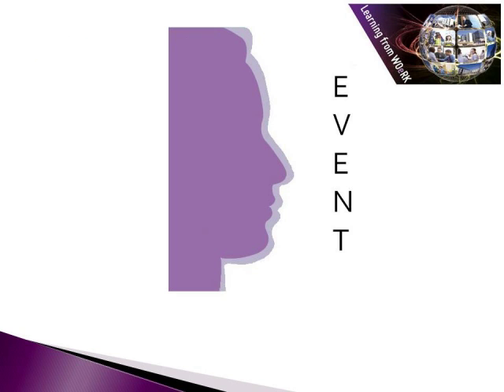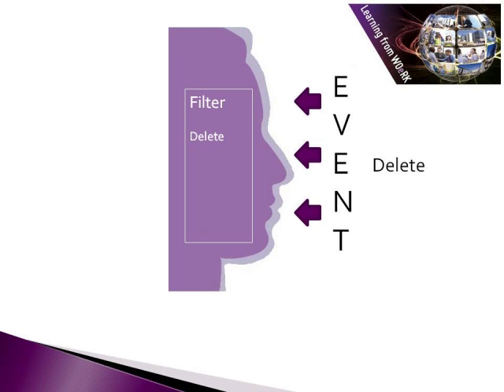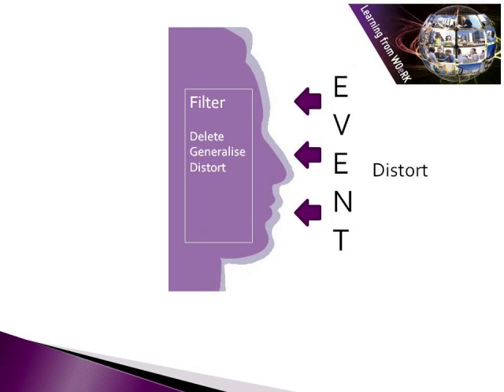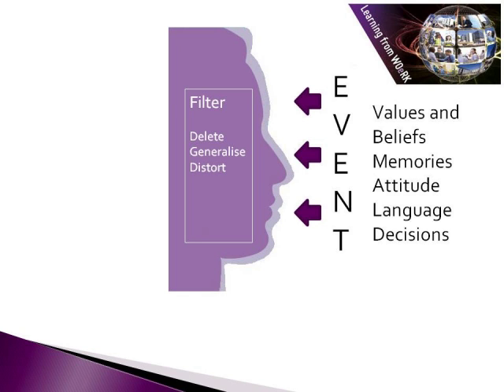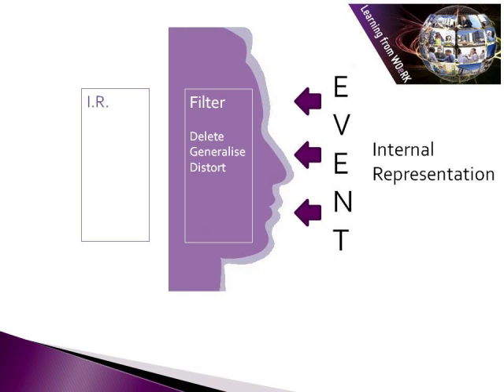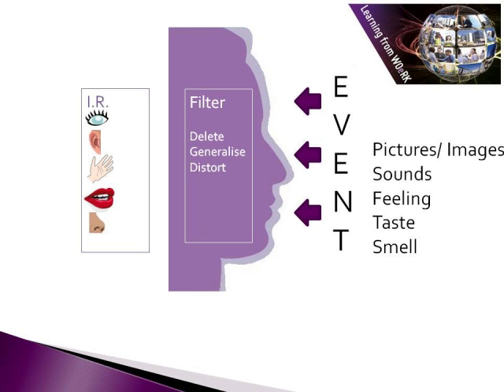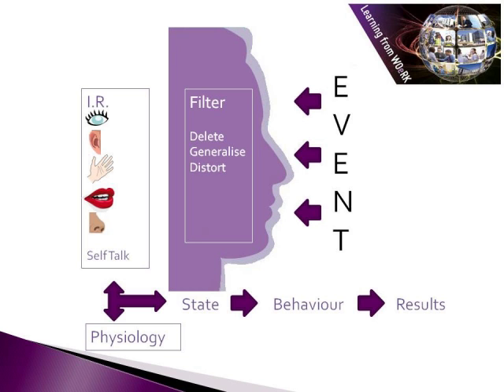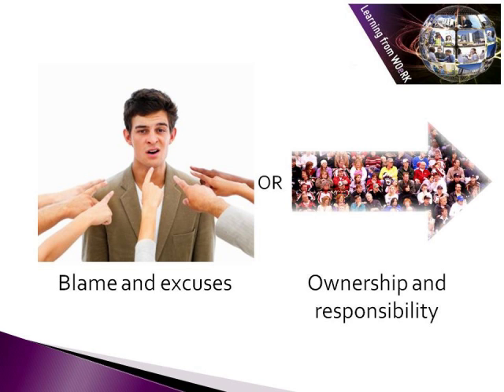Mentoring Skills: How do people achieve results